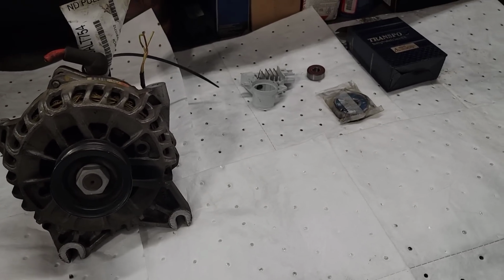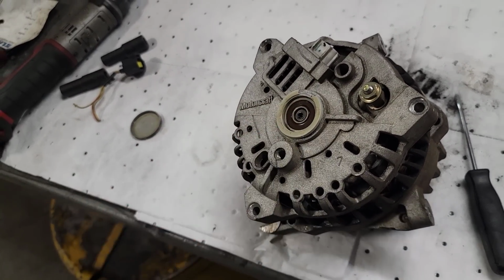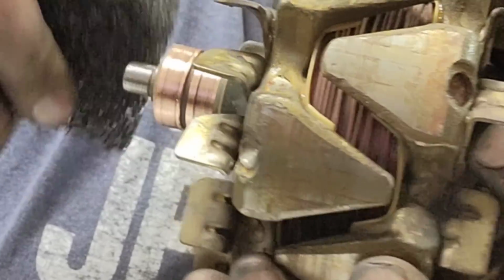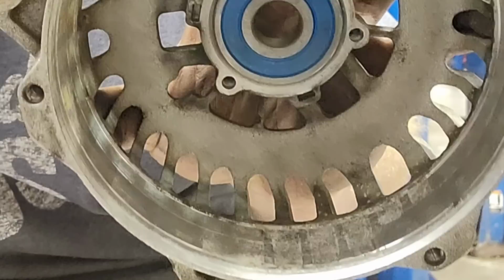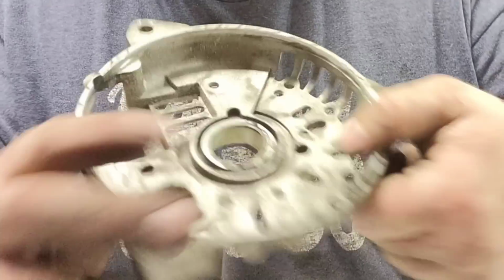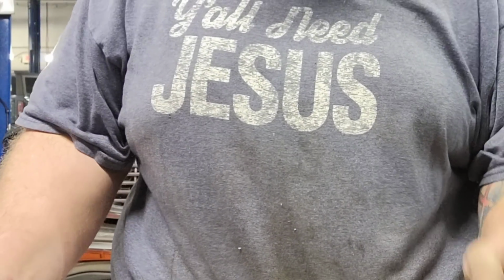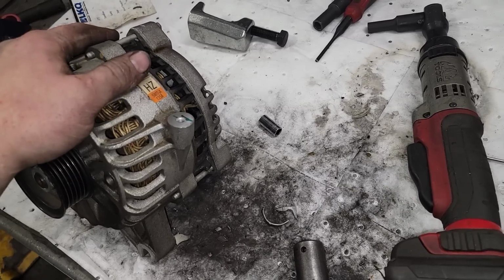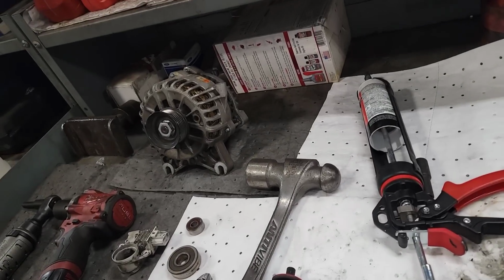Lets Rebuild A 2006 P71 Alternator Crown Vic 130 Amp And Clean it Up Some